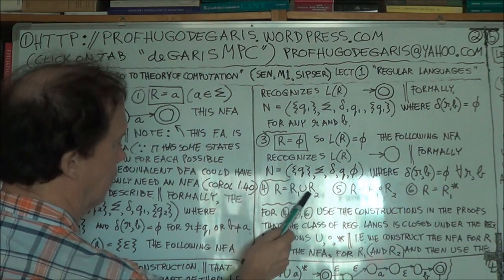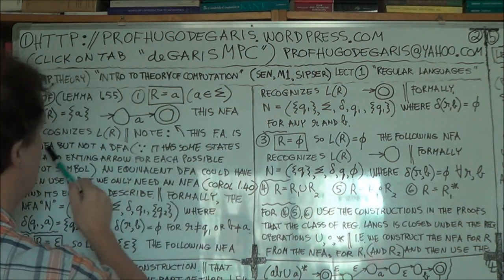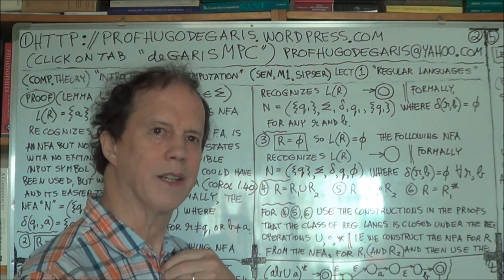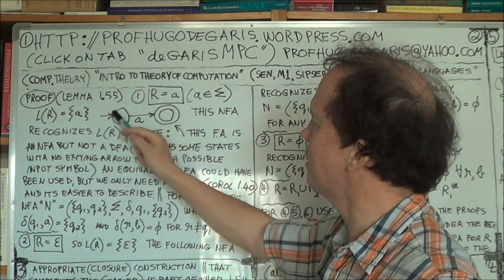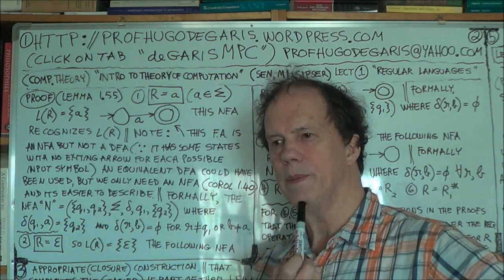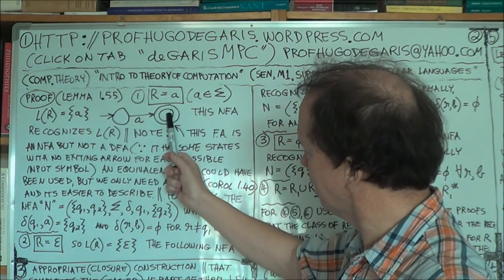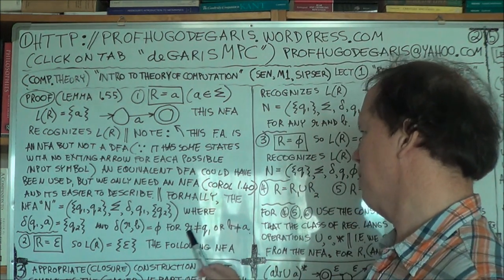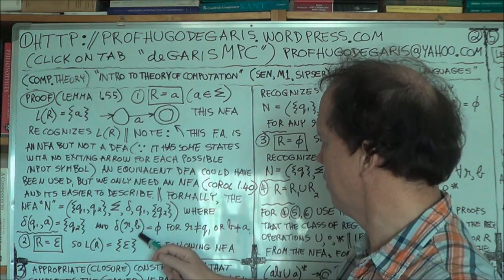deGarisMPC ThComp1oo 2of3 Sen,M1,Sipser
Theory of Computation (Sen, M1, Sipser) Lect. 1oo ("Reg.Languages"), Part 2 of 3